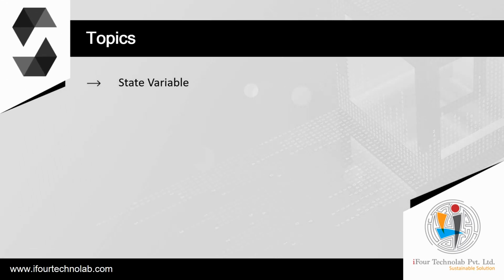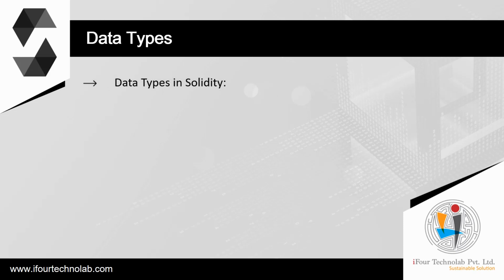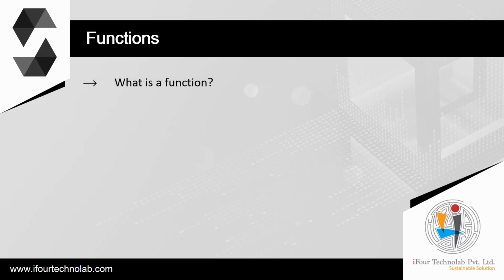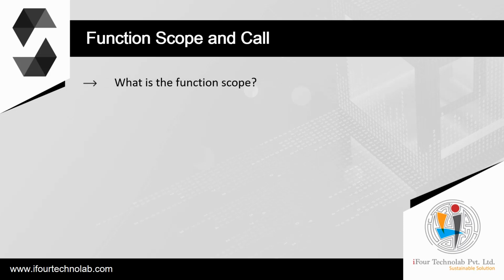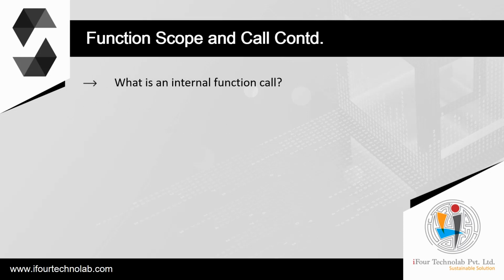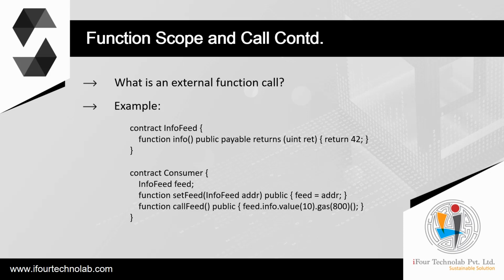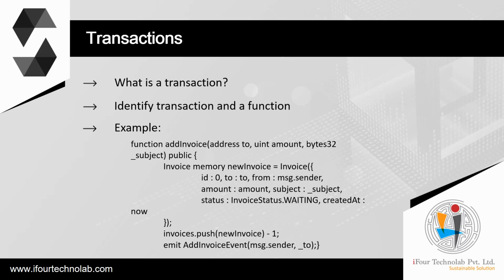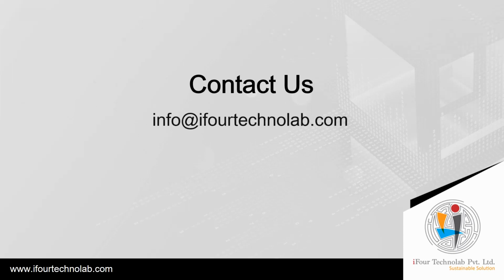Chapter - 9 Smart contract using Solidity - Structure of a Smart Contract Part - 1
Smart contract using Solidity (Ethereum)

Chapter 9: Structure of a Smart Contract Part - 1
Topics:

- State Variable
- Data Types
- Functions
- Function Scope and Call
- Transactions
- Function Modifiers

Powered by:
iFour Technolab Private Limited